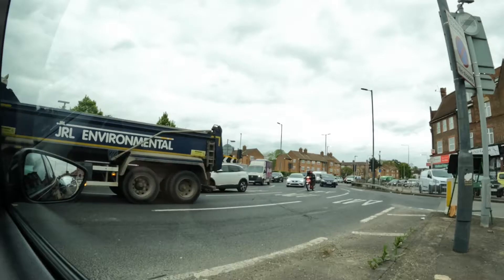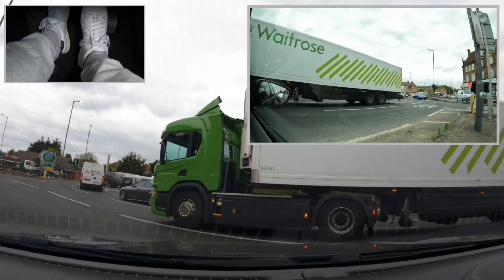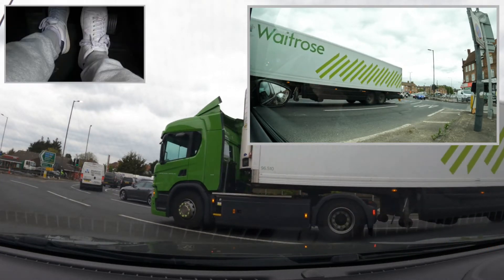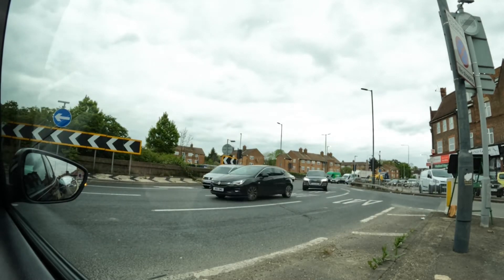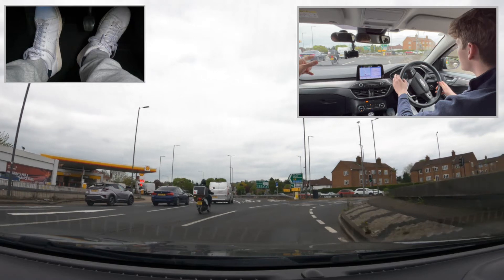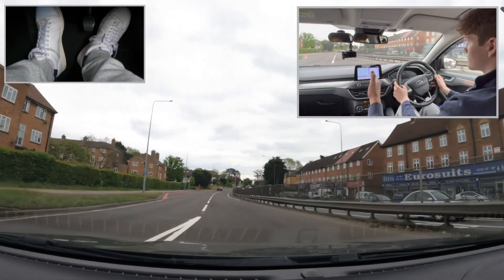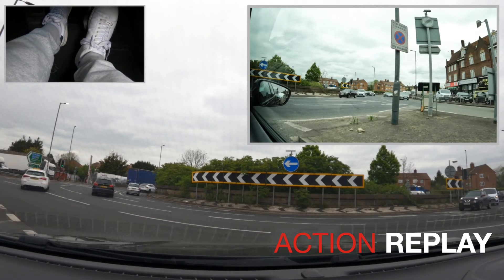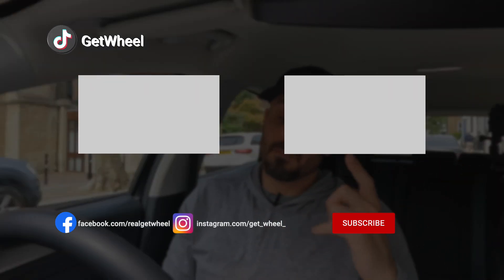HOW TO ENTER A BUSY ROUNDABOUT (APEX CORNER ROUNDABOUT)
In this video we look at when it's safe to cross the path of oncoming vehicles on a very busy roundabout. The Apex Corner roundabout. I guide my pupil Maximus through the roundabout and highlight areas of concern to help you to negotiate the roundabout safely. Apex corner roundabout.

Another sequel - Chill Cole